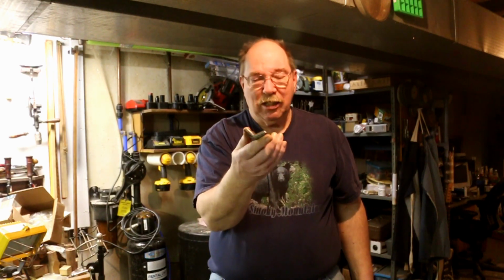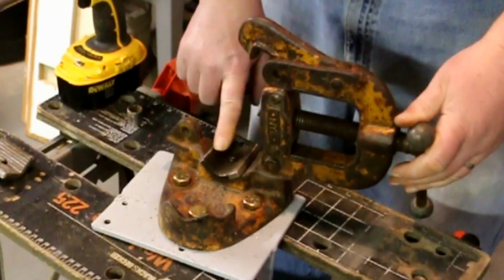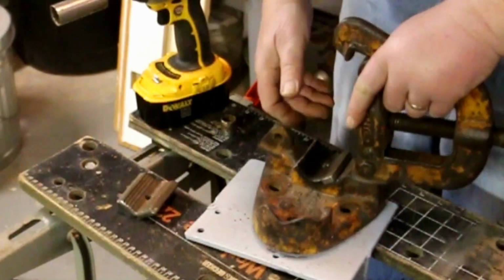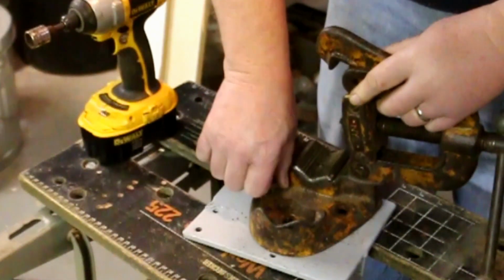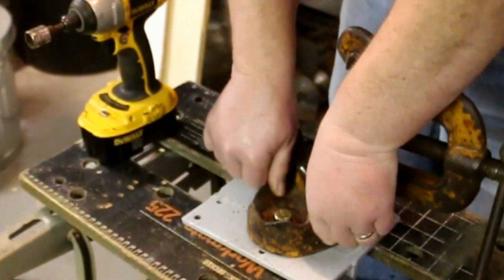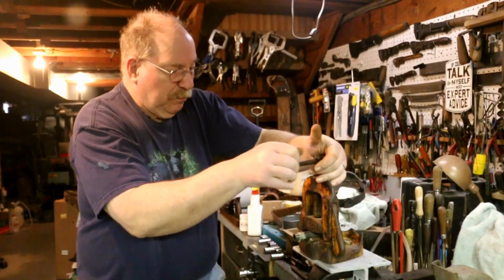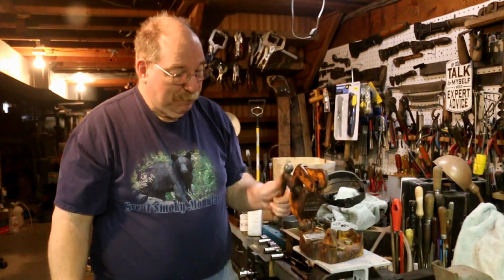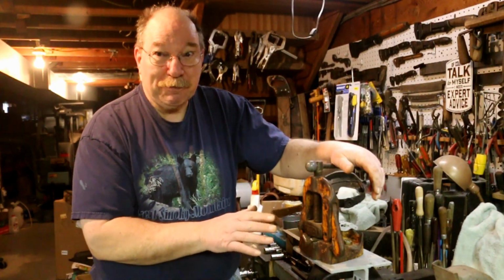Your Estate Sale Finds New Jaw for the Nye Pipe Vise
The NYE Pipe Vise No. 1 is a well designed and built pipe vise for 1/8” up to 2 ½” pipe.
The one I picked up is in decent shape except for a missing lower jaw.
A replacement jaw for a Rigid 2 ½” Pipe vice can be purchased through Grainger for only $159.08
Unfortunately Grainger, and every other place I looked didn’t have a replacement jaw for a NYE 2 ½’ Pipe Vise Jaw.
Then I happened to find one at Your Estate Sale by Schoolcraft, MI. The cost? $1.00
Now all I have to do is make sure I bought the right one. 😁😎